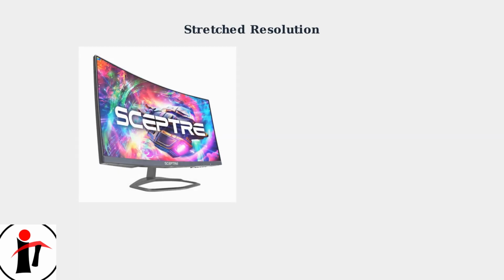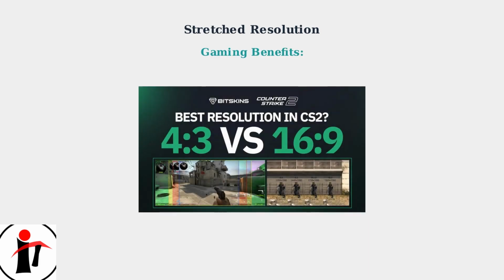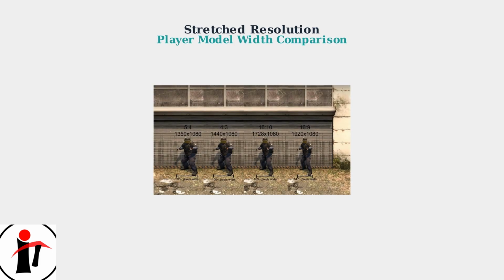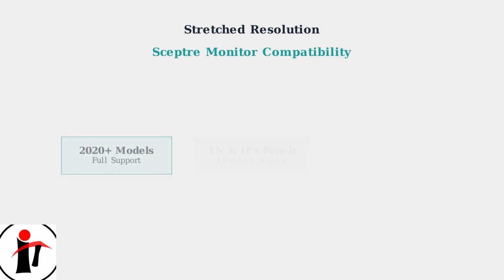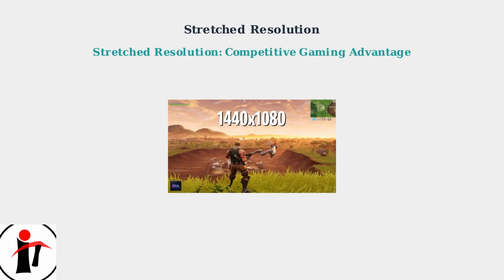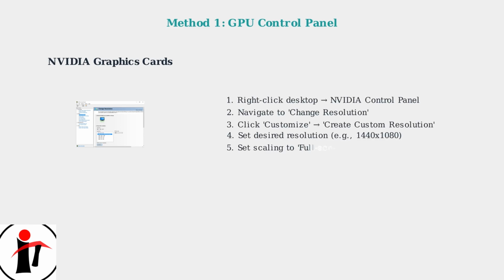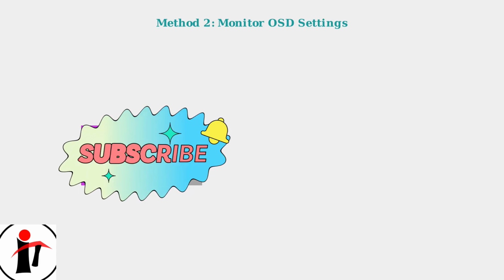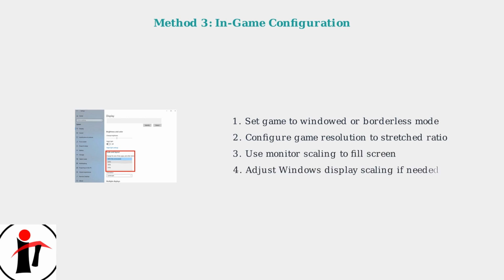How to Get Stretched Resolution on Sceptre Monitor – Step by Step Display Adjustment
Unlock the full potential of your Sceptre monitor with our comprehensive guide on achieving stretched resolution! In this step-by-step tutorial, we will walk you through the essential display adjustments needed to enhance your viewing experience. Whether you're a gamer looking for a competitive edge or simply want to enjoy your media in the best quality possible, this video covers everything from accessing display settings to fine-tuning resolution options. Don't miss out on maximizing your monitor's capabilities!